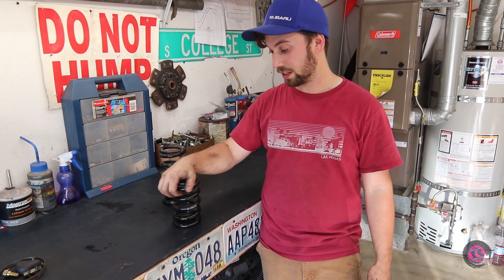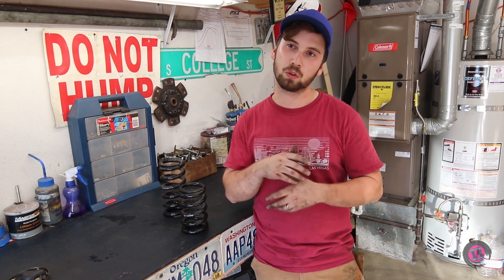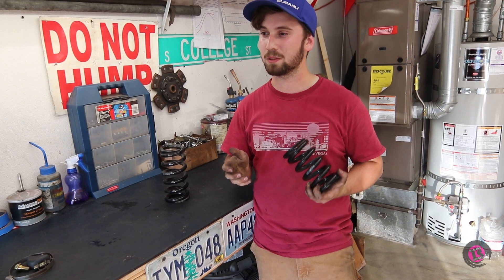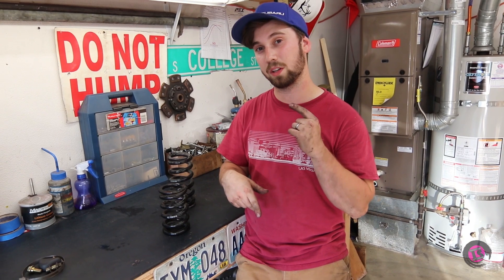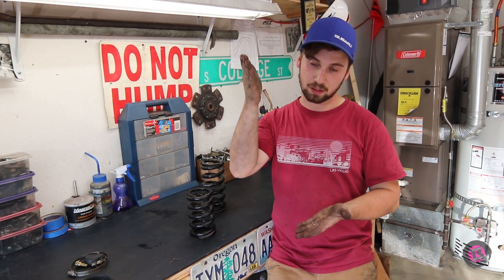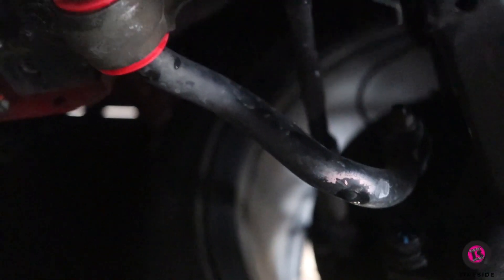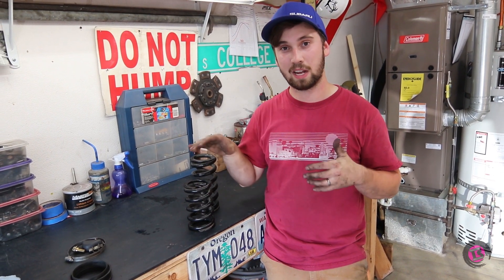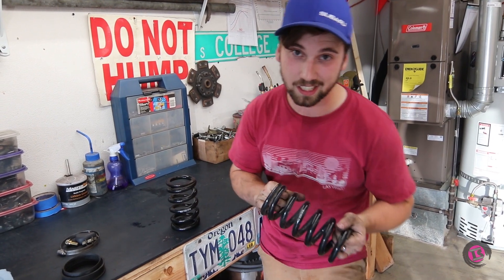How To Pick Spring Rates For Your Track Car | All The Nerdy Details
In this episode of all the nerdy details, we discuss spring rates for the Impreza, what we went with, what works, and what doesn't. We talk about how to get the most of your coilover set-up with these simple tips.